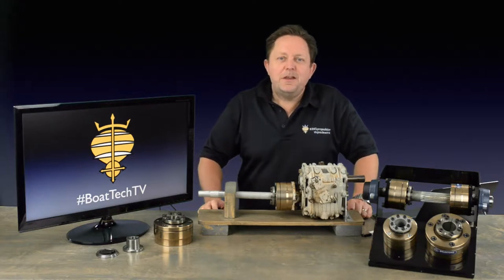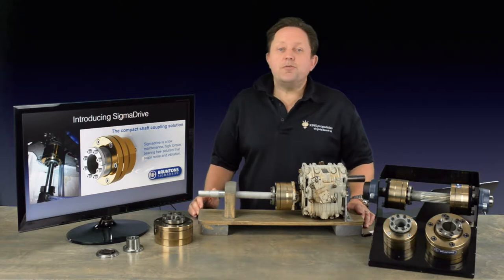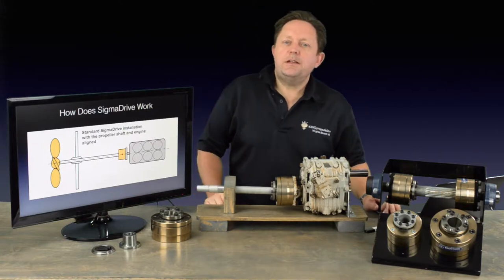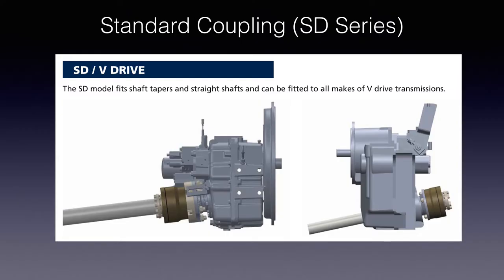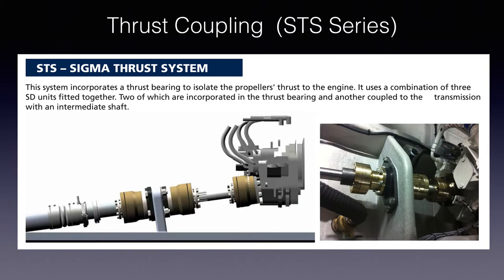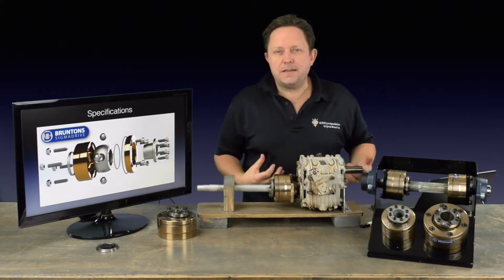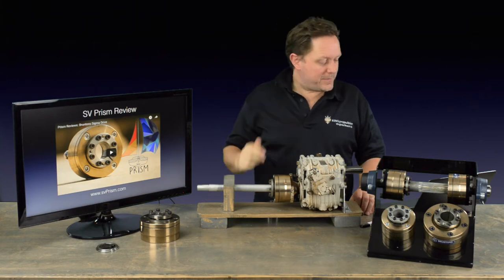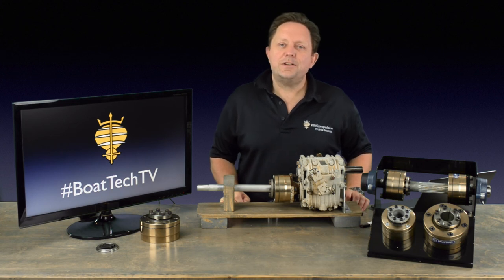BoatTechTV Episode 7 - SigmaDrive Shaft Coupling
Bruntons SigmaDrive is a brand new 21st Century solution that  provides effective anti-noise and anti-vibration solutions of the highest order. What makes SigmaDrive different is it's ability to resist propeller thrust when installed as a standalone coupling, directly from the shaft to the output flange on the engine’s transmission. It reduces and even eliminates vibrations that originate from an imperfect alignment between the propeller shaft and the engine, compensating for up to 3 degrees in all directions. This system can also be installed using thrust bearings so that the engine can be placed utilizing the space available ergonomically. Episode 7 gives an overview of the SigmaDrive, how to fit it and how it works.